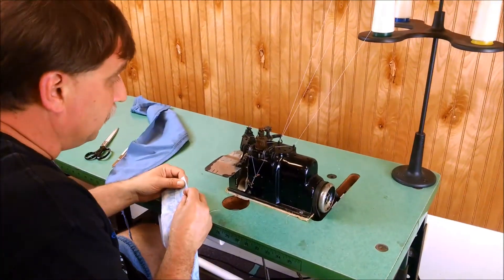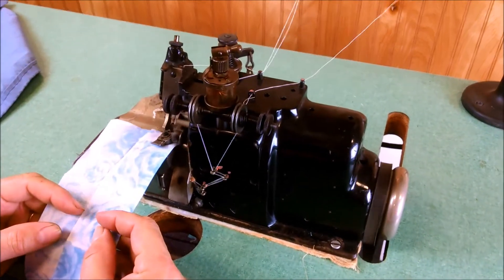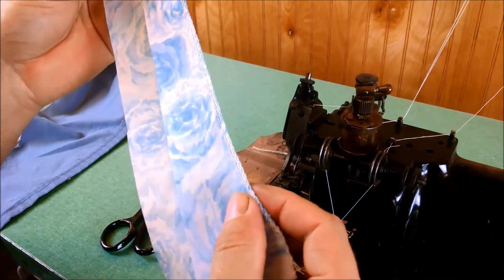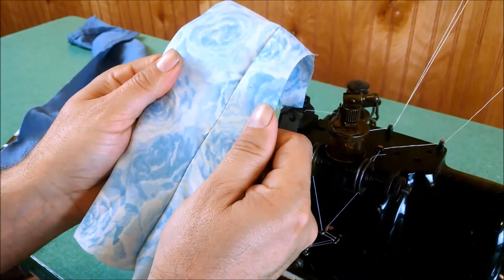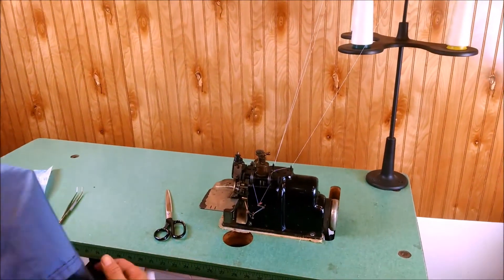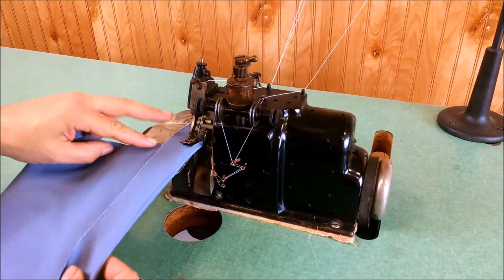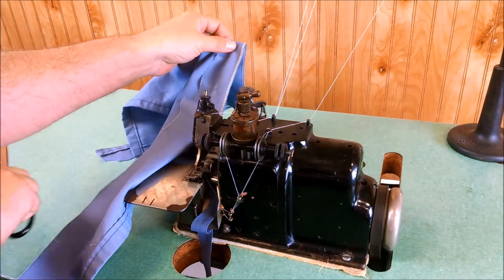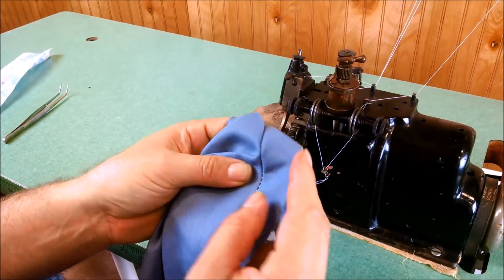Vintage Merrow Serger Sewing Machine Stand